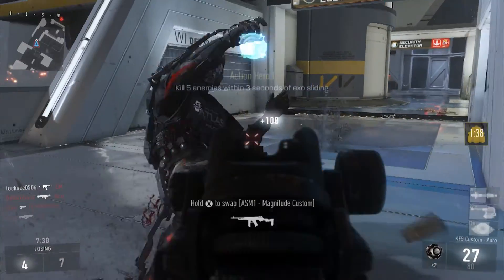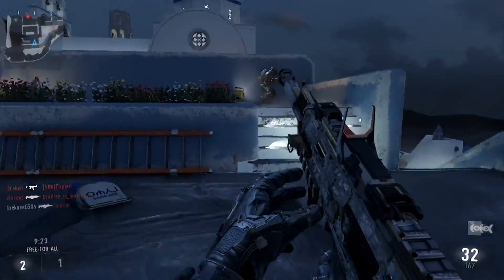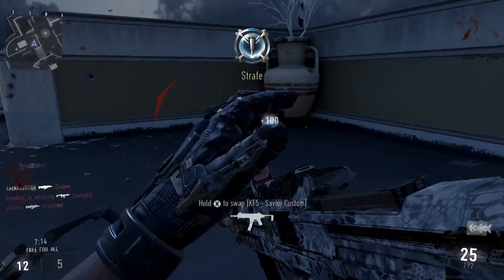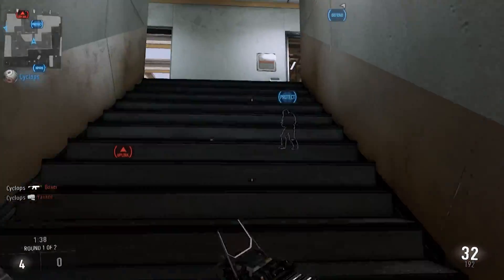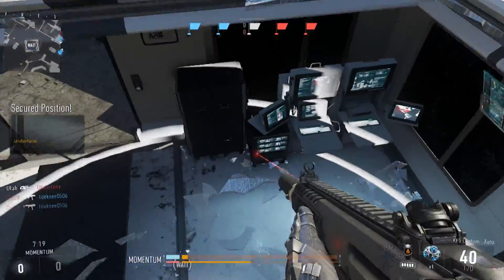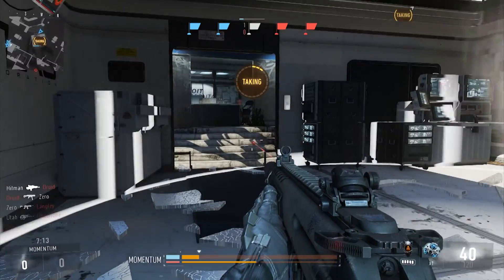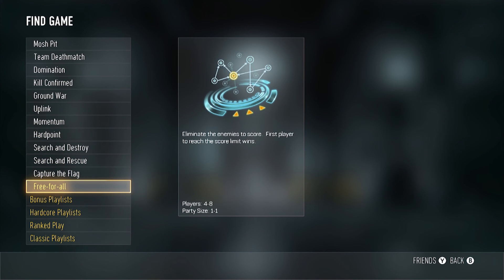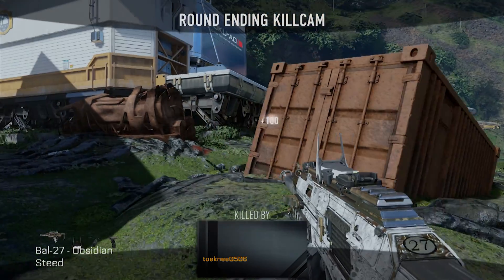The Multiplayer World of Call of Duty: Advanced Warfare - Part 1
My commentary and review of the Multiplayer World Of Call of Duty: Advanced Warfare. Advanced Warfare brings all new content, weapons and game modes in the most anticipated version of the Call of Duty franchise.

With the introduction of the Exosuit, Advanced Warfare reaches new heights of multiplayer mayhem. With thousands of unlockable content, any video gamer will easily clock multiple hours of online battle. Sledghammer Games polished up and invigorated the Call of Duty franchise. Look for more Mapped Out Gamer videos coming soon.